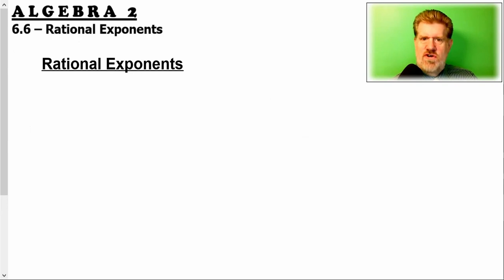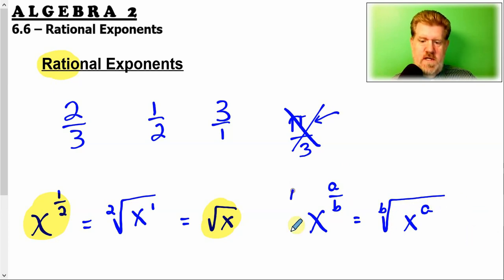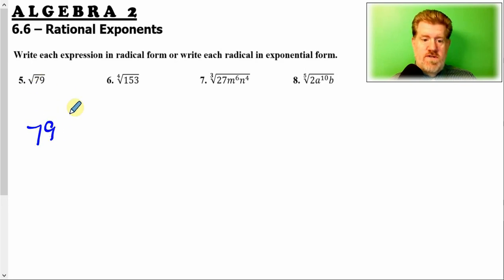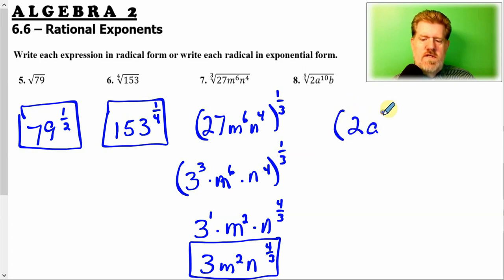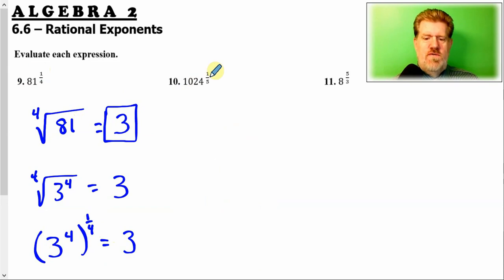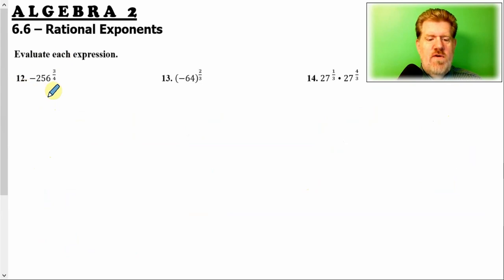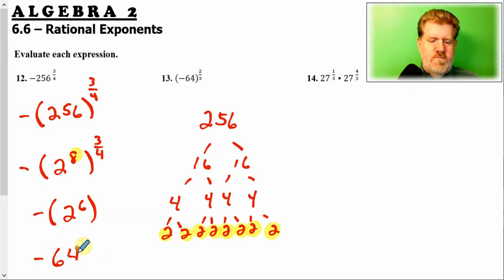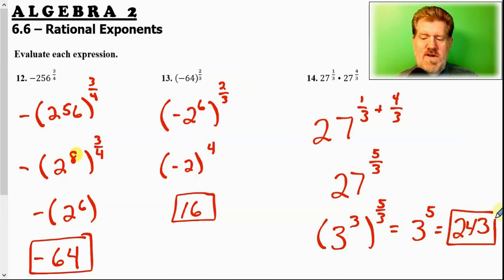6.6 - Video Lesson (#1 of 2)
This video goes over topics on Rational Exponents and covers the worksheet questions #1 to #14